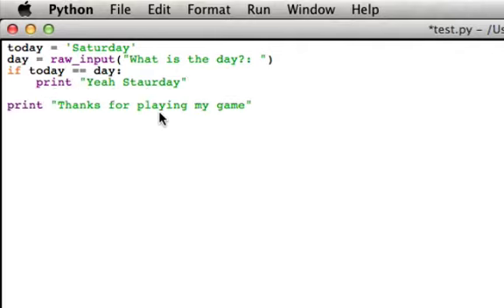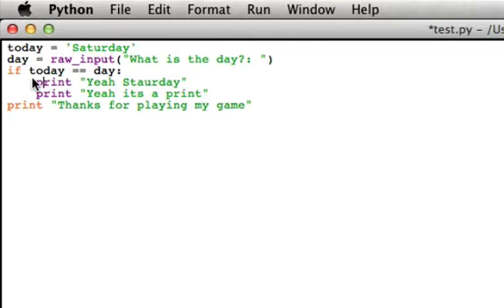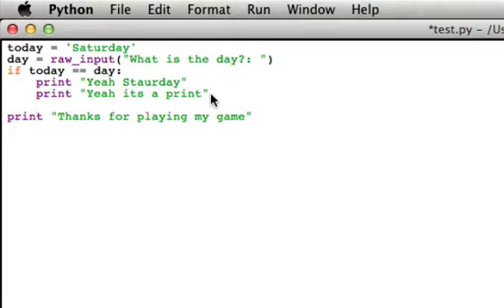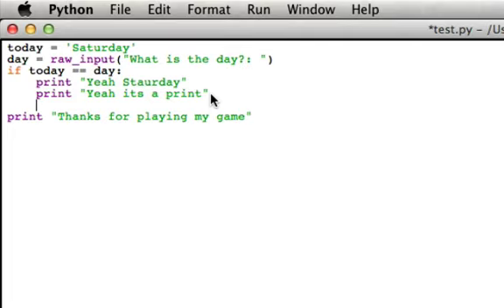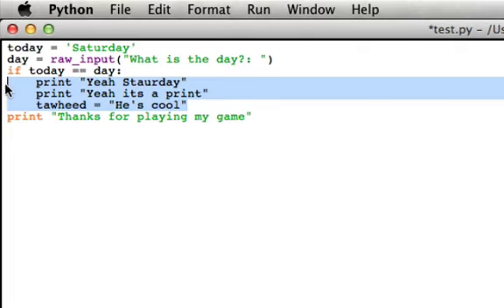7.3_indenting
my python class